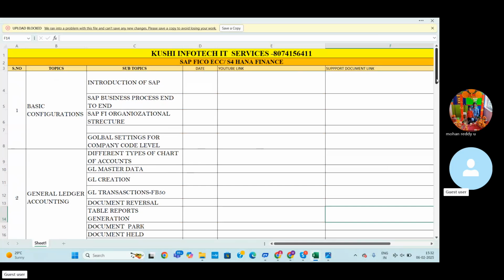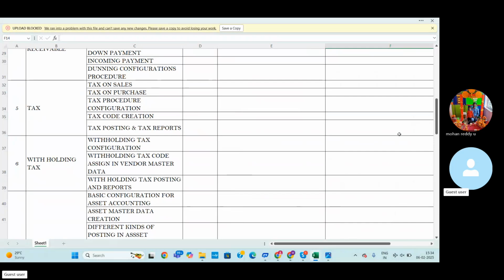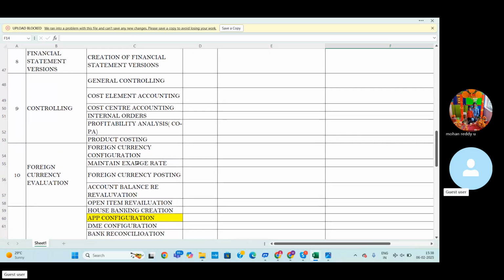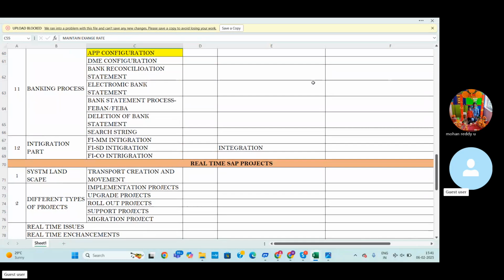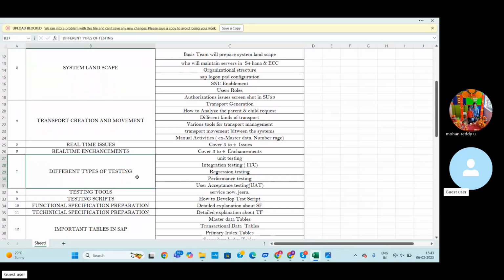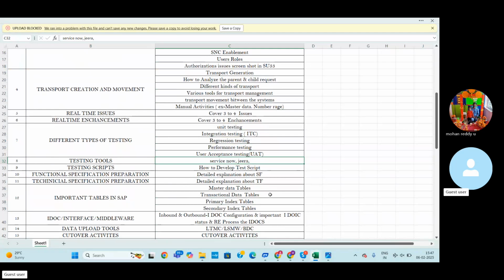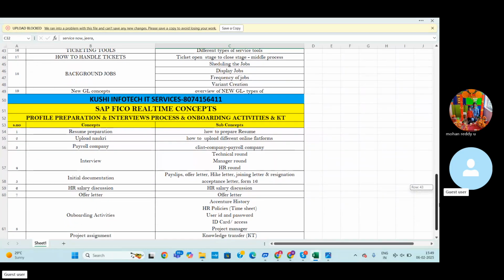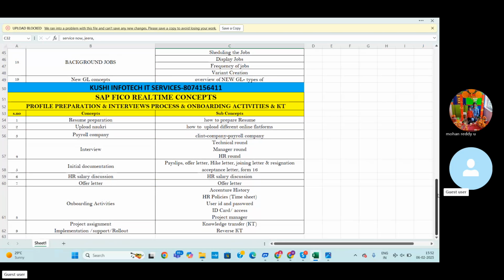SAP FICO NEW BATCH STARTS FROM 10-02-25